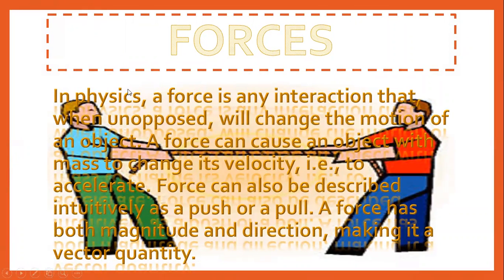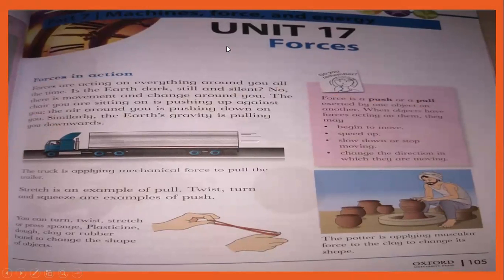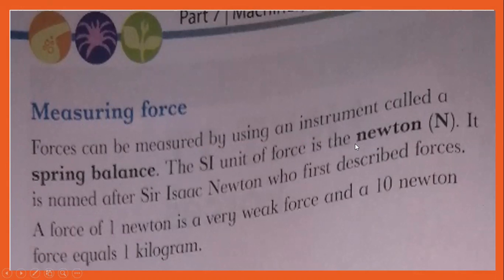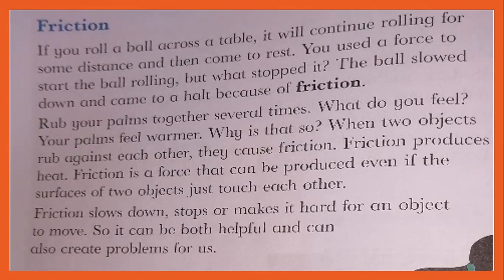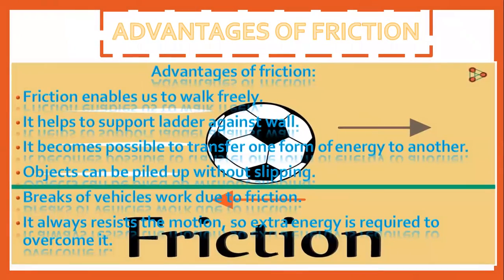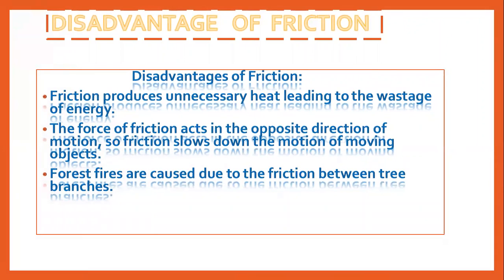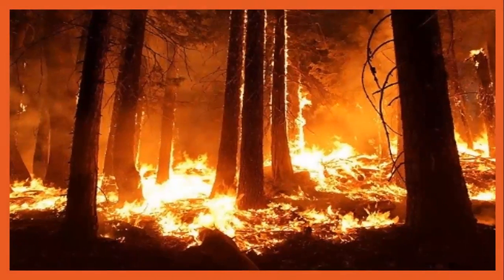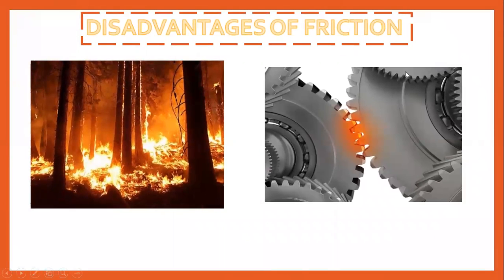GRADE 5 SCIENCE 23